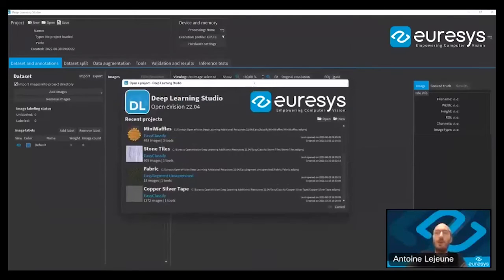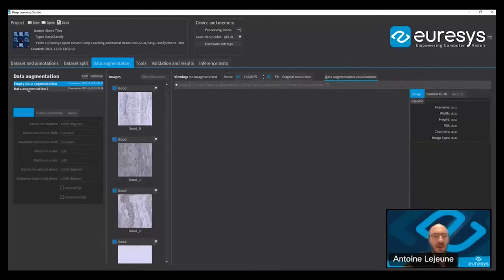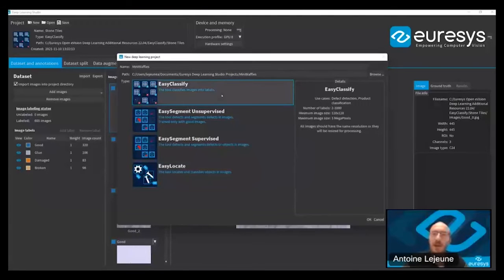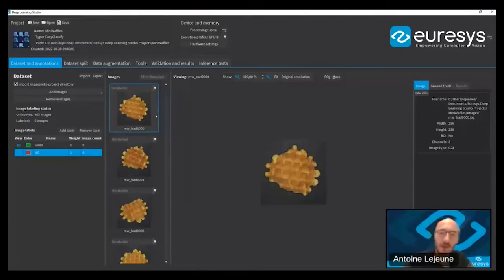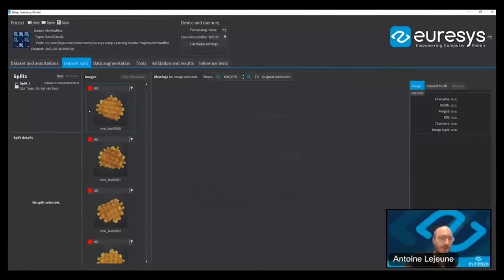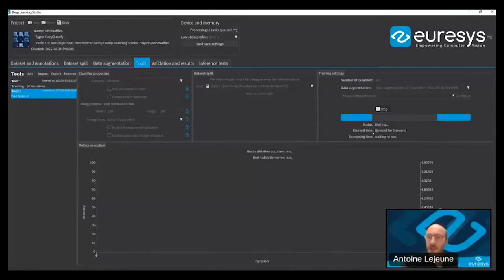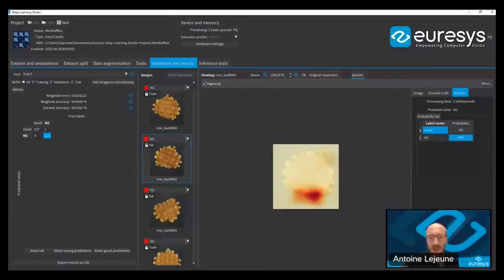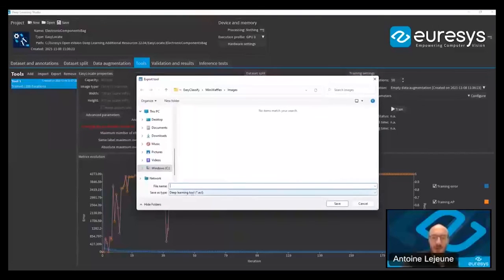Quick start tutorial of Deep Learning Studio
An introductory video to Euresys Deep Learning training and evaluation application.
- Ease the evaluation of Open eVision’s Deep Learning tools
- Dataset creation and image annotation for classification, segmentation, and object localization
- Create and configure dataset splits to decide how your images are used
- Manage the data augmentation transformations
- Train your tools in succession thanks to the training queue
- Validation and analysis of the results of the trained tools
- Available on Windows and Linux
- Free of charge

[V152EN]